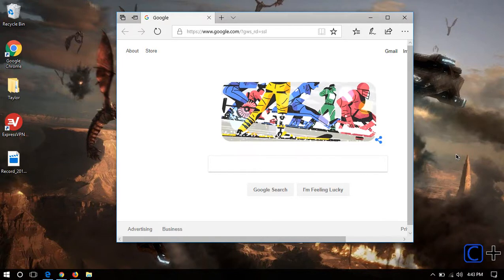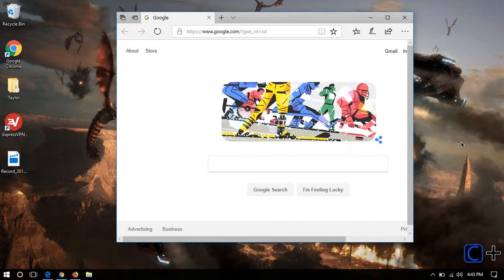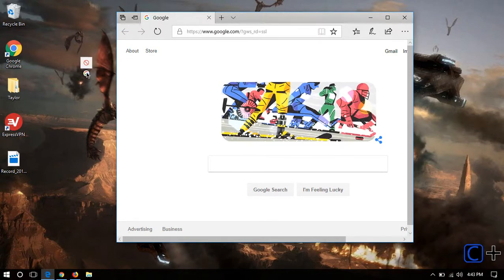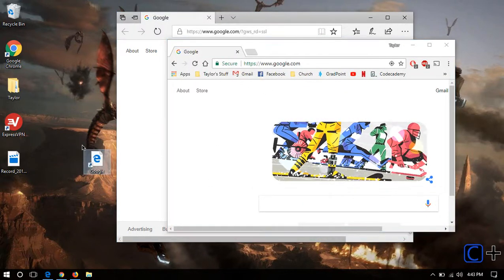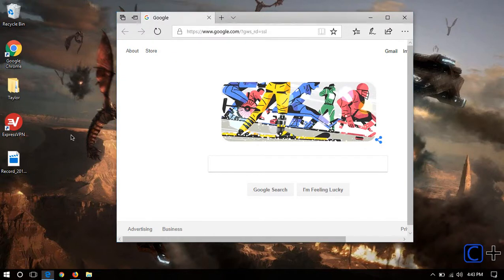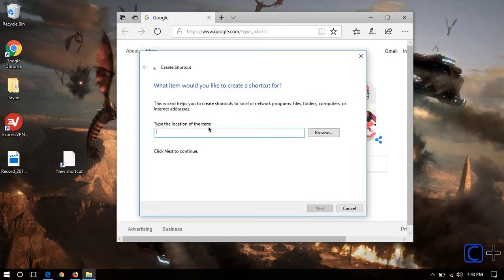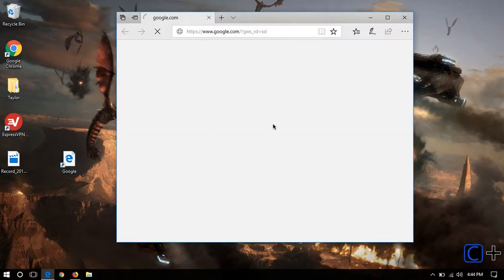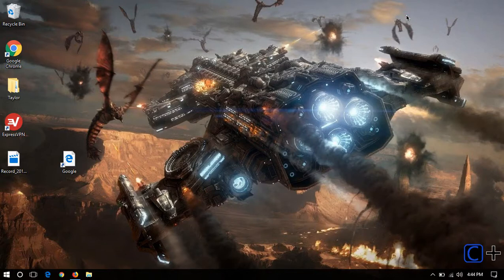How to Copy Links from Microsoft Edge to the Desktop or Other Folders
What videos do you want to see? Leave them in the comments below!